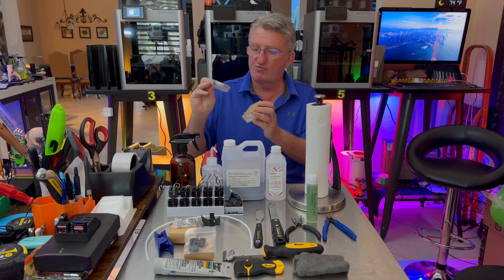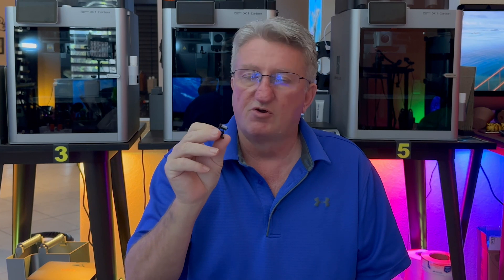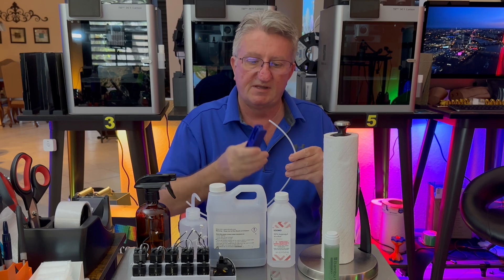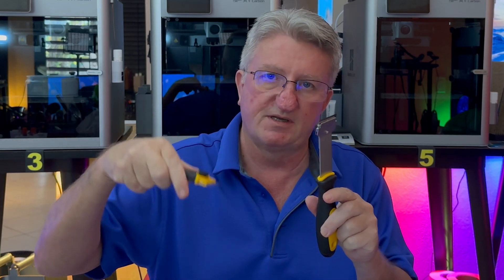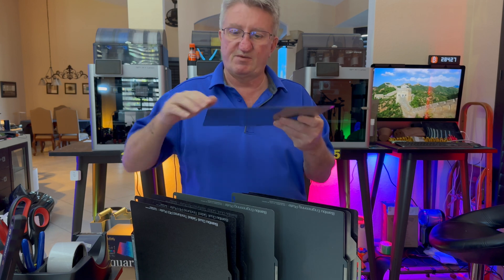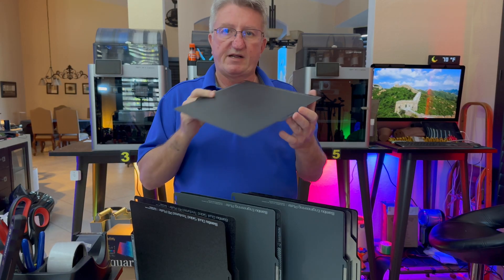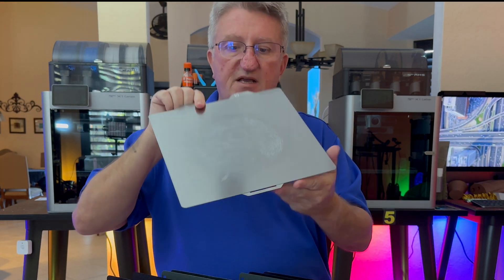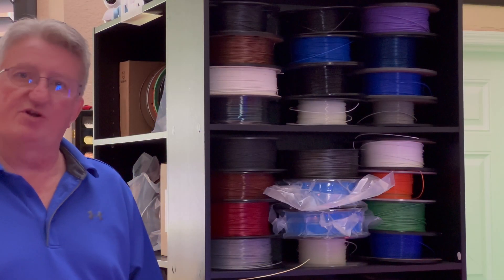Bambu Lab 3D Printer - Essential Accessories you want to have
This video is a must-watch if you own a Bambu Lab 3D printer! We've compiled a list of essential accessories that every Bambu Lab owner should have to get the most out of their printer. From filament to bed adhesion solutions, we cover everything you need to know to take your 3D printing game to the next level. Join us as we look closer at the top accessories that will make your Bambu Lab 3D printing experience smoother, more reliable, and more fun!

Product Links:

Overture Filaments
IPA (Isopropyl Alcohol)
Bottle for IPA
Replacement Blades for Scrapers
Super Lube
PTFE-Tube Cutter
Paper Towel Holder
Needle Pliers
Side Cutter

However, please rest assured that this does not affect our recommendations; we only promote products we believe will add value to our audience. Thank you for supporting our channel and helping us continue to create informative and helpful content.